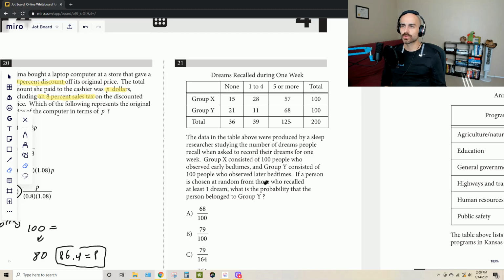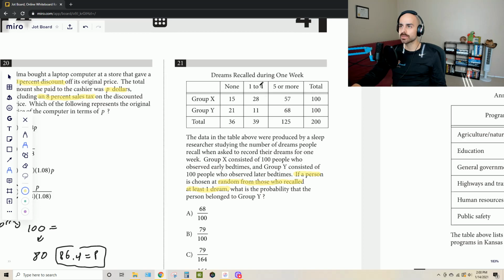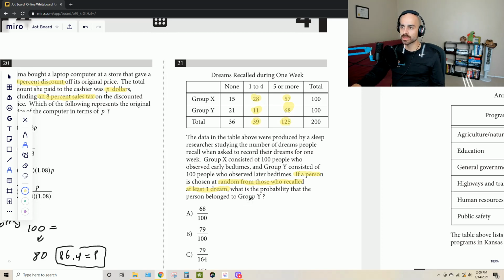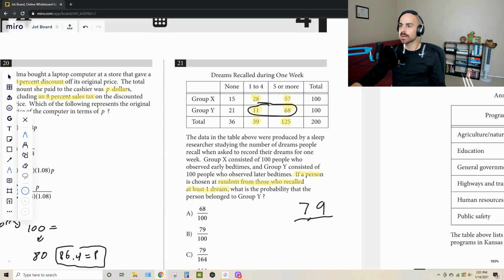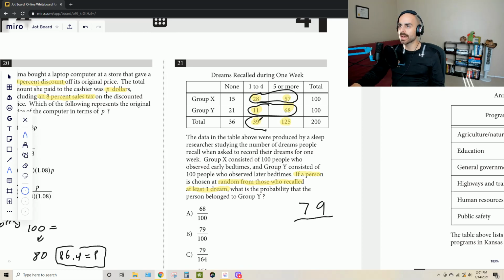SAT Practice Exam 1 Calculator #21